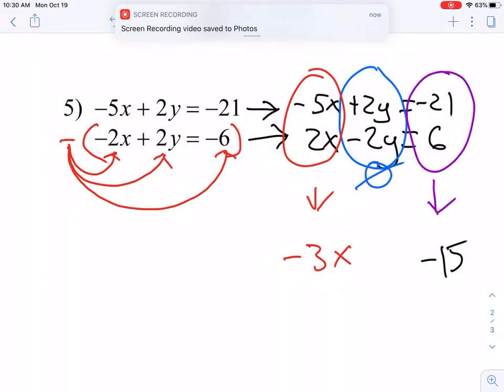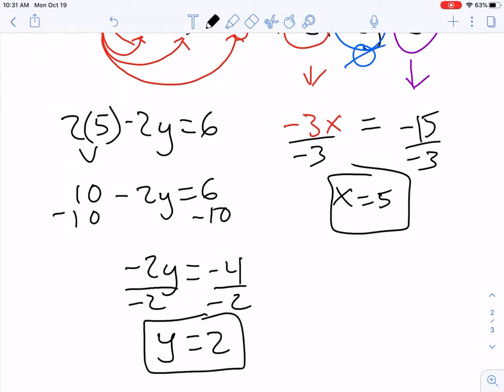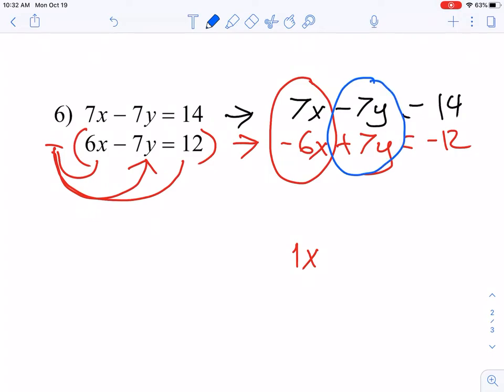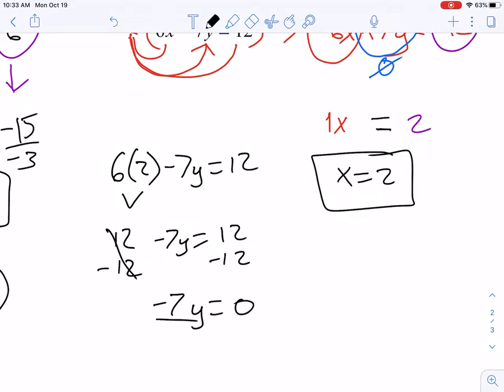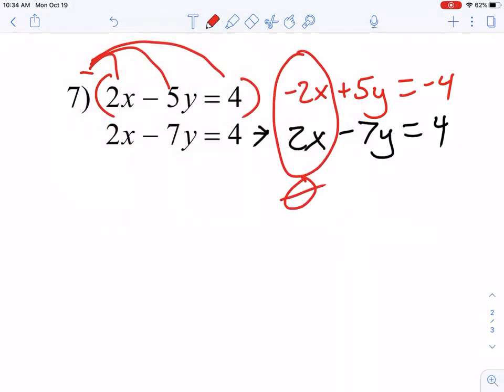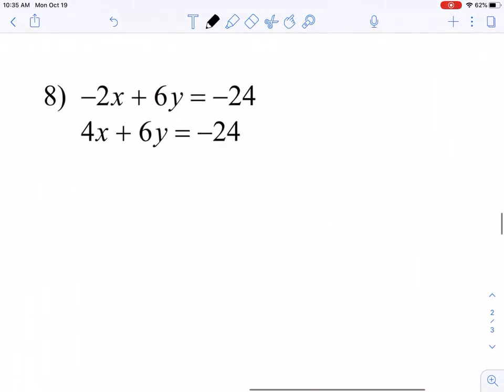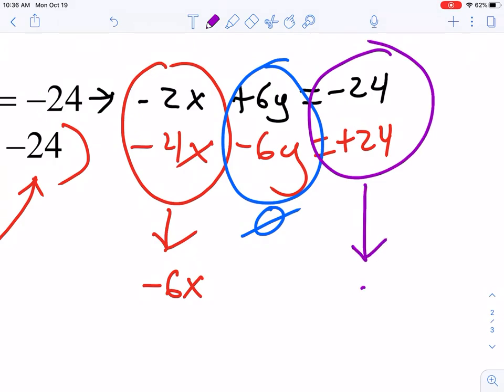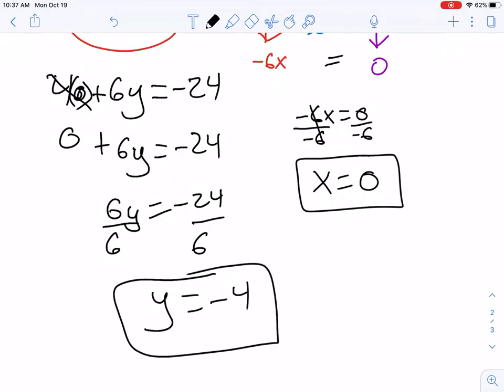3.3.2 part 2